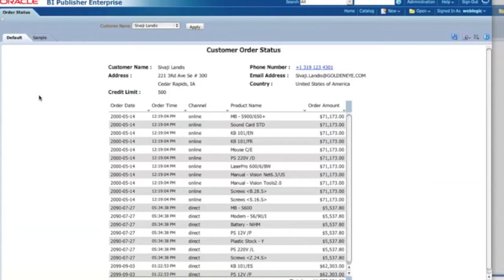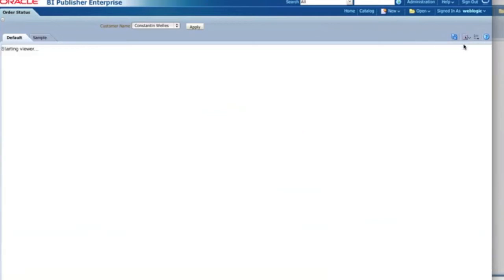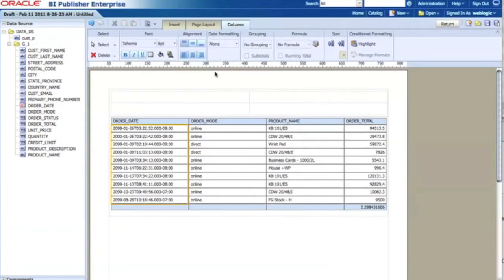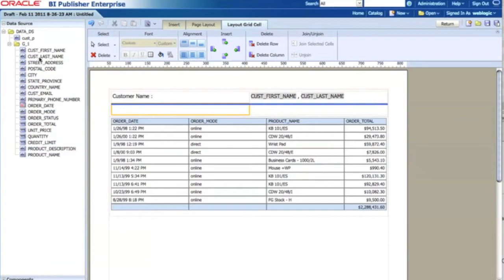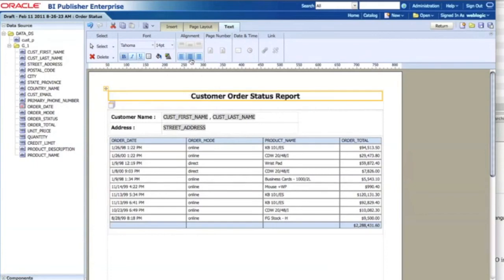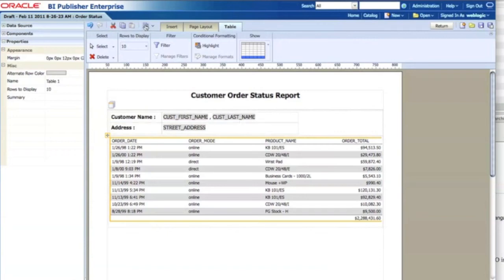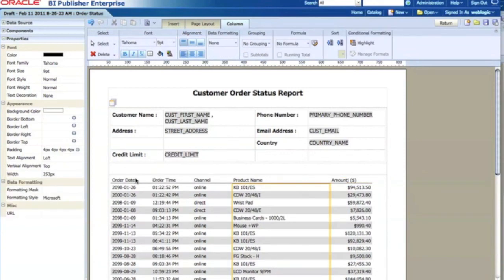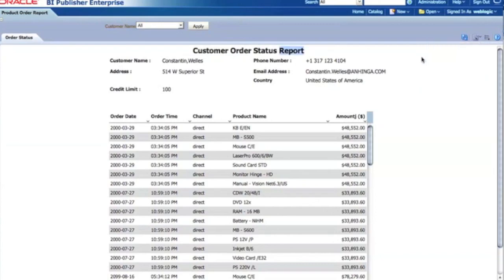Master Detail Report with Oracle BI Publisher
This clip shows how you can design your dashboard report layout and provide a same look and feel to your users regardless of the data size.